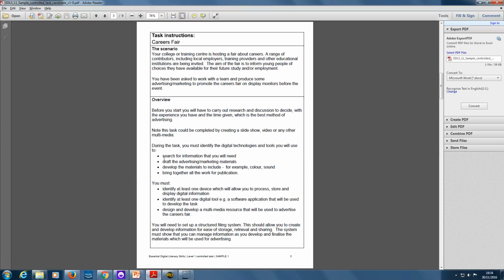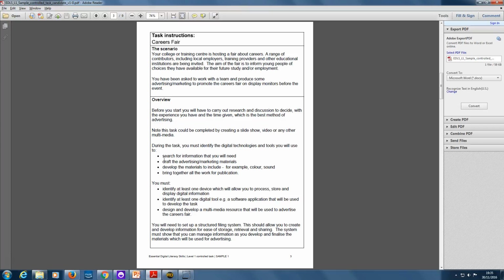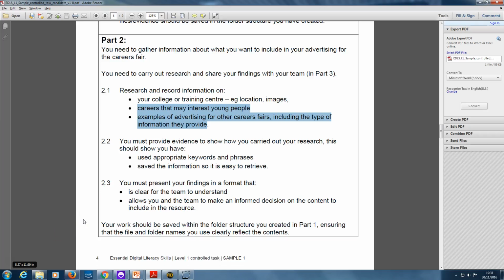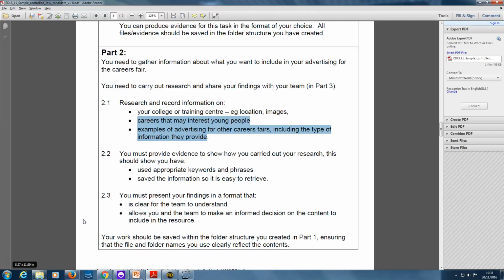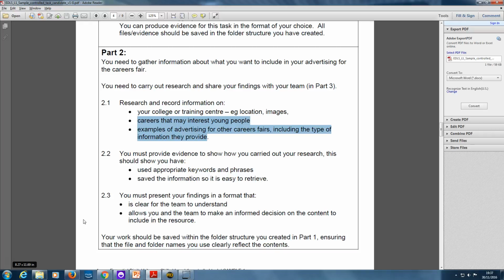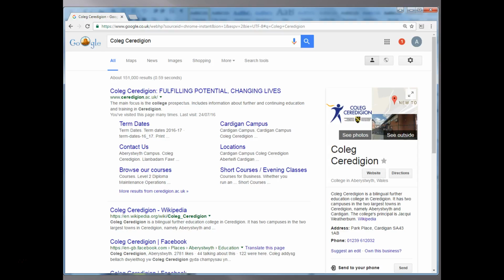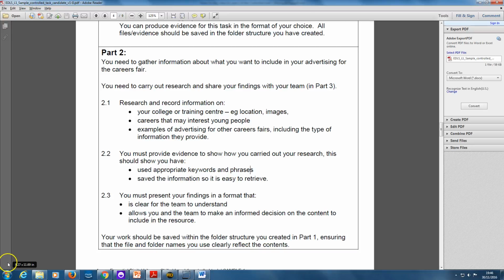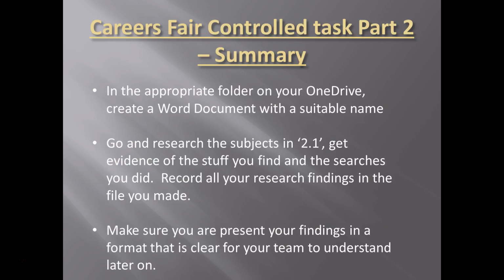How to do Part 2 of the Careers Fair Controlled Task